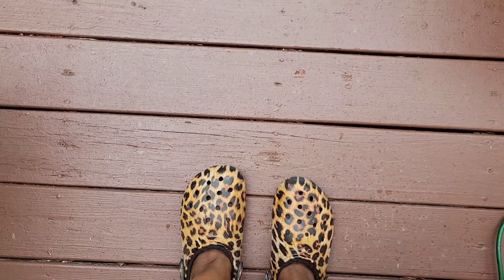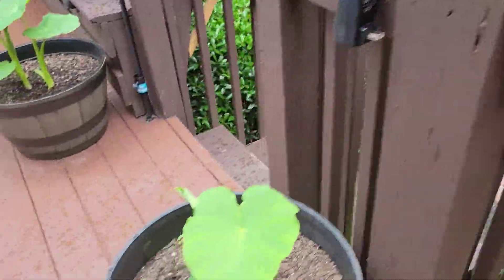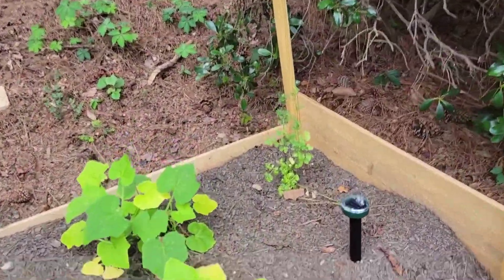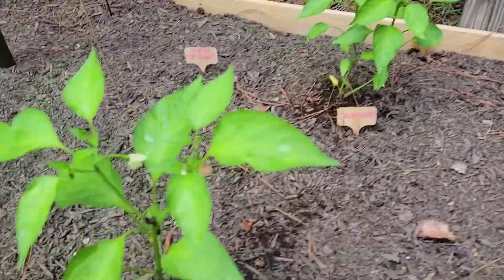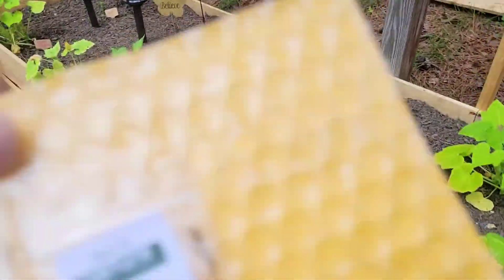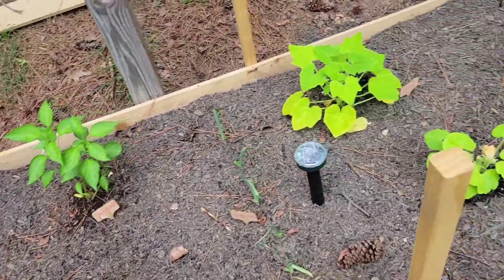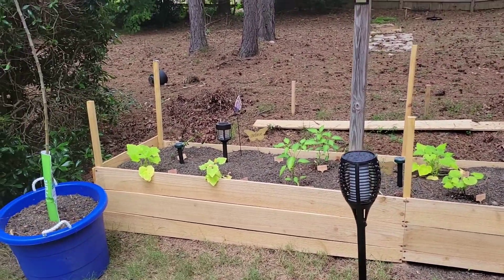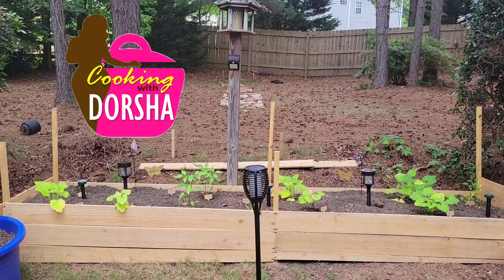Pt 3: Did the Ultrasonic Solar Pest Repellers Work? 🐁👀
Been having a vole problem in my garden since last week. They are burrowing and attacking the roots of the vegetables. My Dad recommended Ultrasonic Solar Pest Repellers. I bought 4 of them from Amazon for $36 dollars.